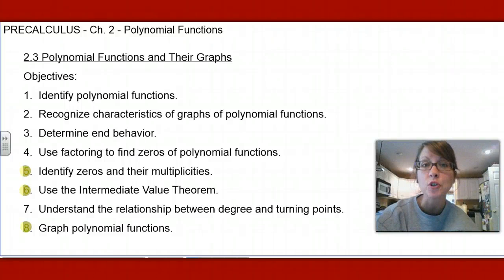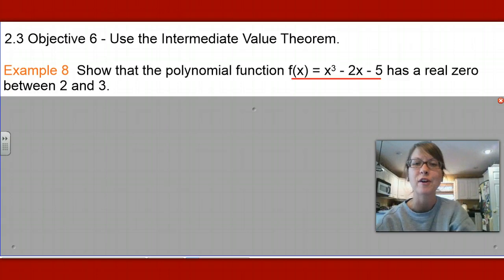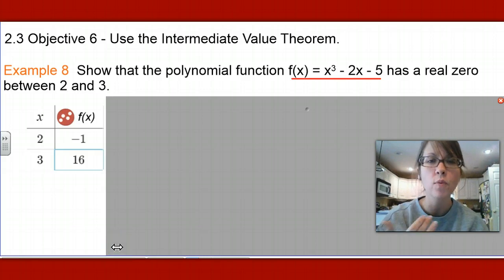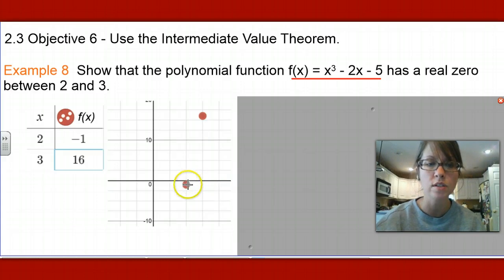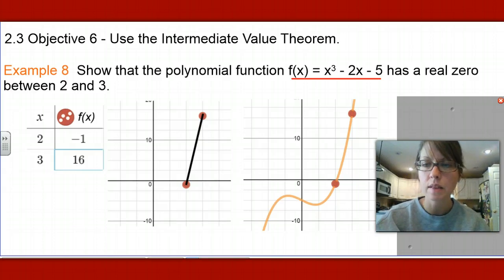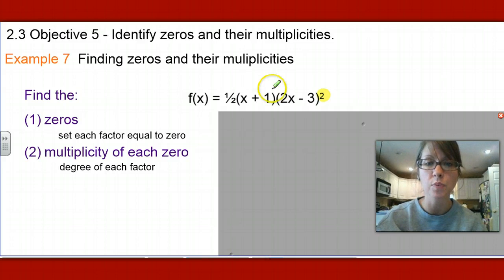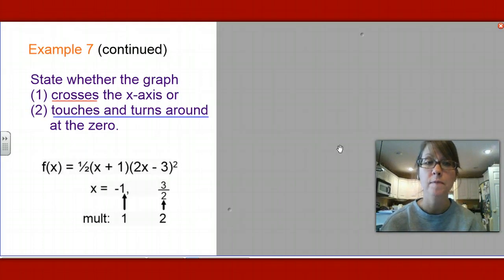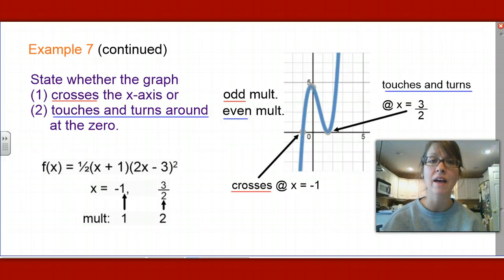PC - 2.3 Video Tutorial (Ex 7, 8)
Tutorial Video Blitzer Precal (4e)